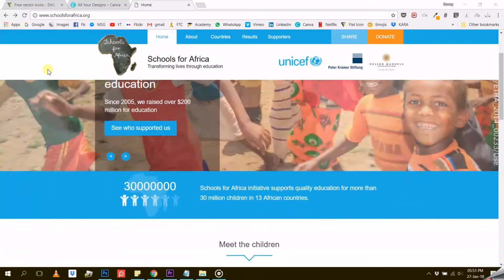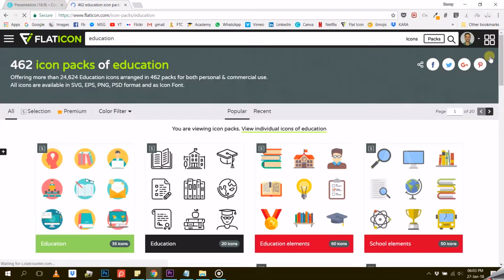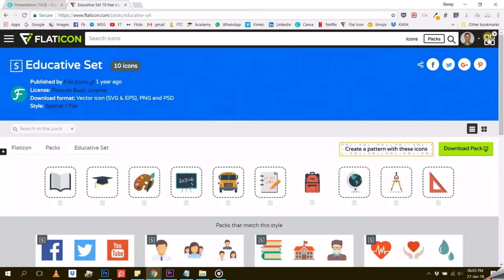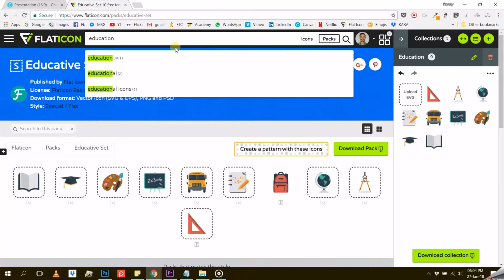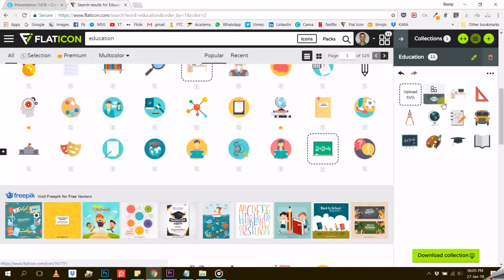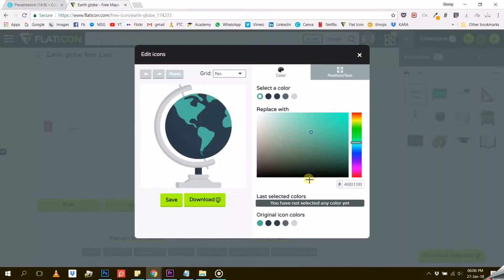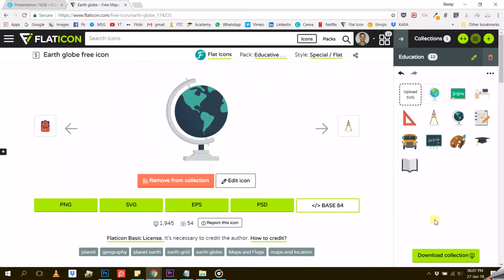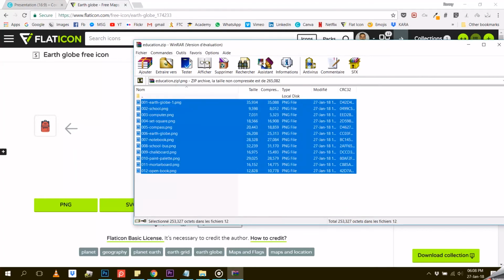Creating & using Icon Collections | Flaticon #07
Learn how to find free icons on Flaticon.com and how to use them to create a strong and consistent brand identity for your business.

This is LESSON 7 of our course on Flaticon.com. We have 6 more lessons for you to continue learning.